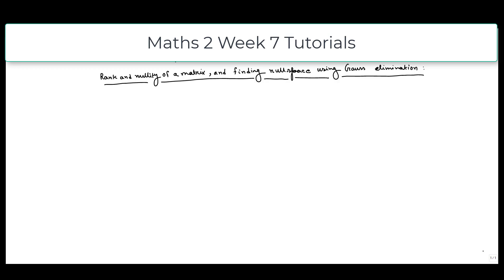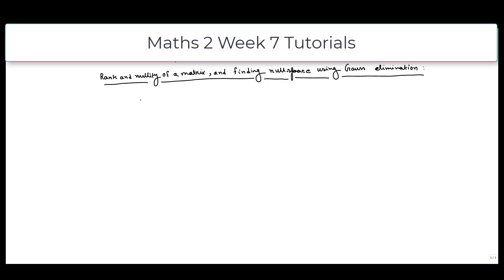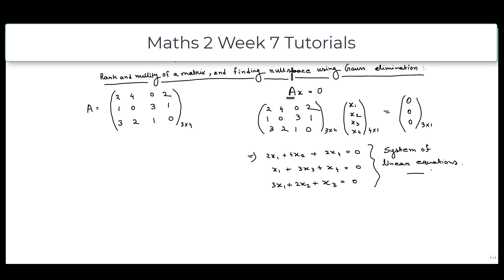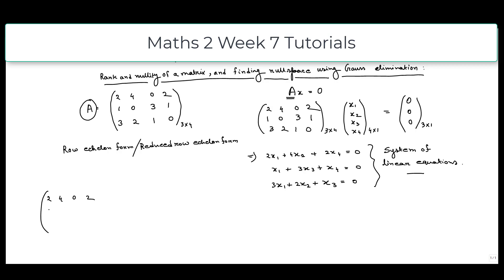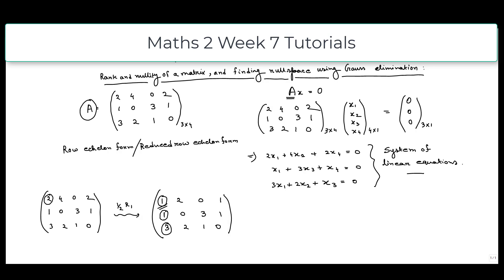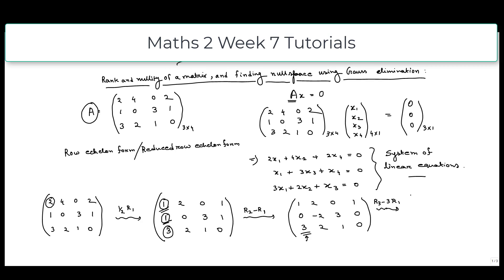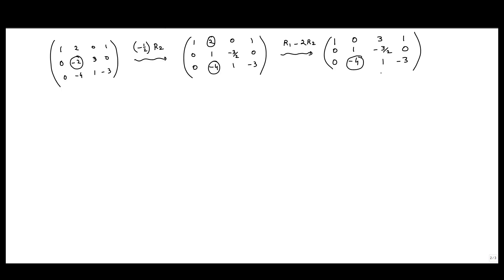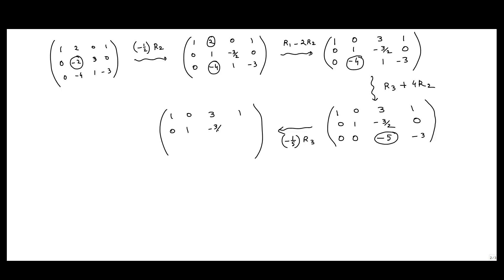Week 07 - Tutorial 02